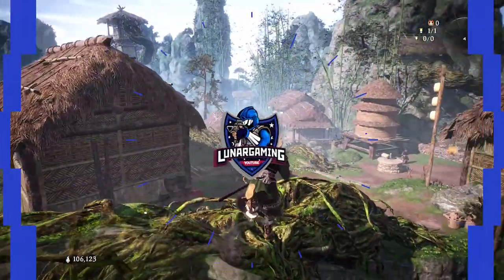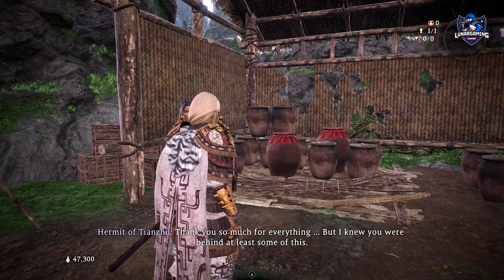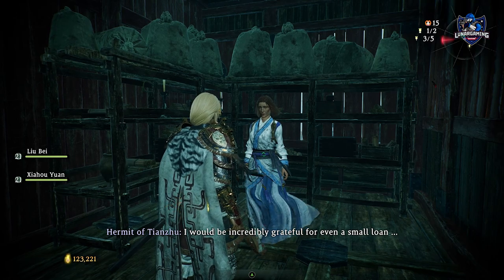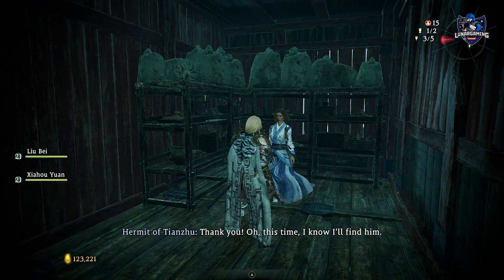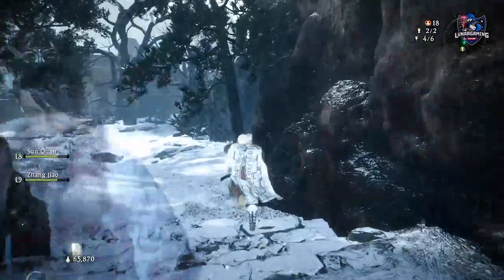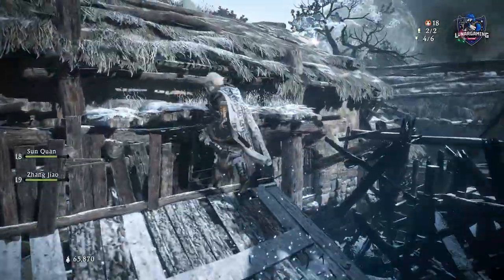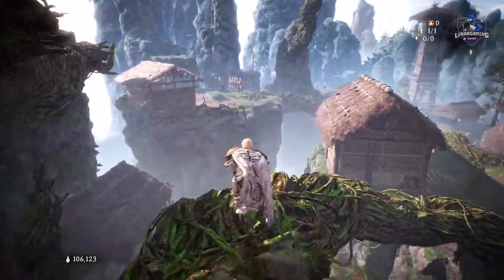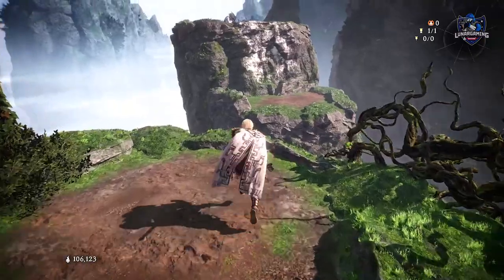Missing Husband Side Quest (Give Woman Copper) Wo Long Fallen Dynasty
Missing Husband Side Quest (Give Woman Copper) Wo Long Fallen Dynasty.  This side quest requires you to give the villager money so she can find her husband, but by doing so you will be rewarded with 200,000 copper.

0:14 Woman Location 1

184 A.D. China at the end of the Late Han Dynasty.  The world is in turmoil and infested with demons, and the long and prosperous dynasty is on the verge of collapse. As the Yellow Turban Rebellion rages, led by Zhang Jiao's Way of the Taiping, the protagonist, a militia soldier heads out to suppress the Yellow Turbans when he meets a young man. This encounter engulfs the protagonist into a swirling intrigue of chaos.